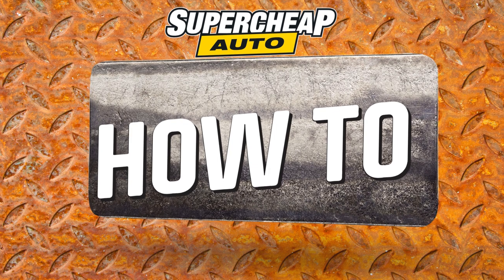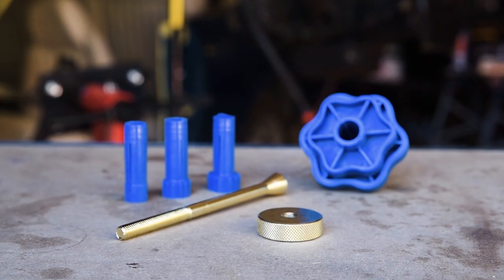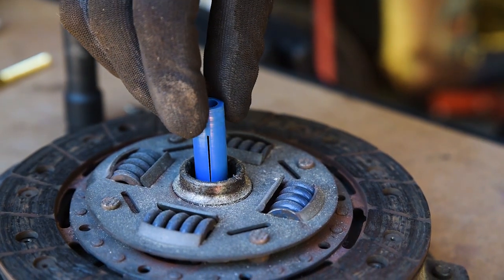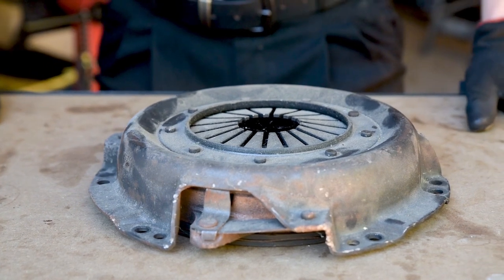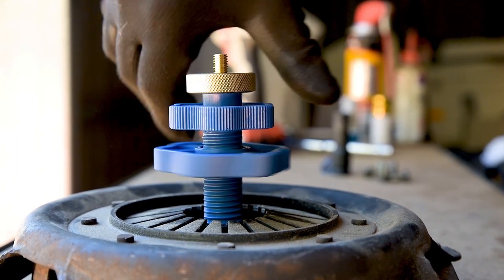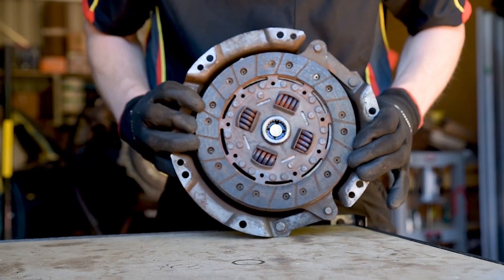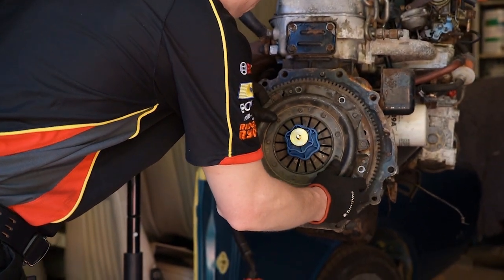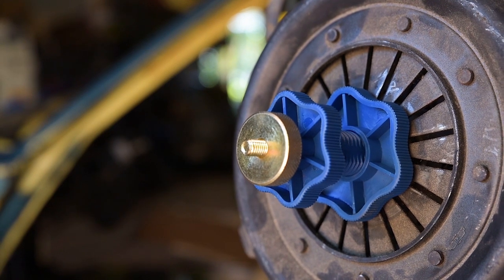How To Use A ToolPRO Clutch Alignment Tool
Aligning a clutch disc, pressure plate, and gearbox shaft after replacing the clutch – need not require a perfect eye and uncanny skills. The ToolPRO Universal Clutch Aligning Tool is all you need.

The 6 simple parts in this kit will ensure that every piece in the clutch assembly lines up – before you even place it on the flywheel.

First of all, select a collet from the three available. This should match the splined hub as closely as possible. Assemble the tool with the splined hub as shown, and thread the brass nut onto the back.

Ensure the clutch disc is facing the right direction; and place the pressure plate over the top. Now insert the tool, ensuring the plastic collet locates inside the spline. Hold the tool steady, and tighten the brass nut firmly.

Tighten the large plastic nut against the fingers of the pressure plate, just enough to hold it all steady – then turn the pressure plate over. There should be just enough pressure on the clutch disc to hold it steady, yet still be movable with slight force. Slide the clutch disc around until it is dead centre on the pressure plate – then further tighten the large plastic nut to ensure it doesn’t move.

At this point your clutch assembly is ready to be mounted to the flywheel. Just fasten the pressure plate to the flywheel before loosening the large plastic nut on your aligning tool – and removing it completely.

The pressure plate will hold the clutch disc in place, and make lining up the gearbox shaft a breeze.

It’s a tool you may only use once or twice. But when you do; you’ll be so glad you have it.